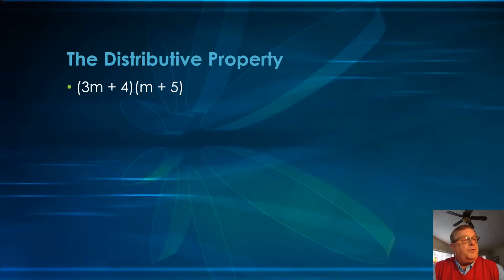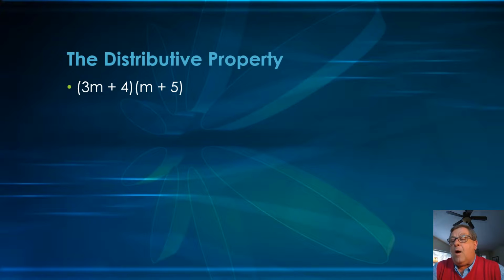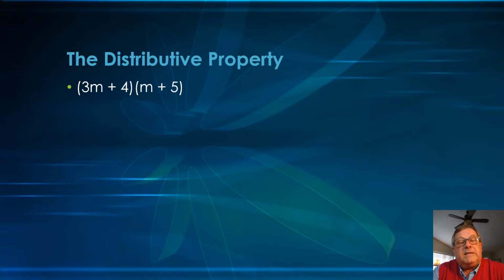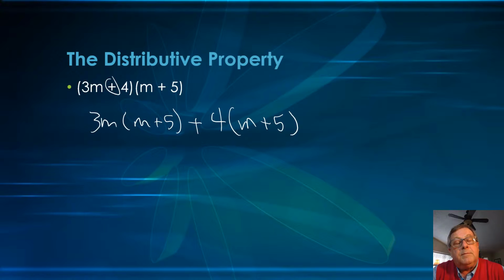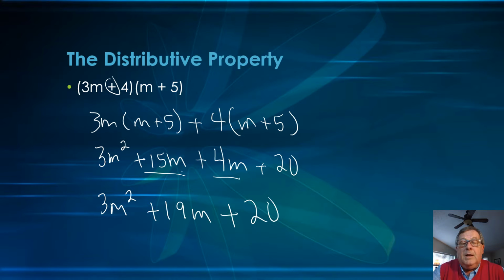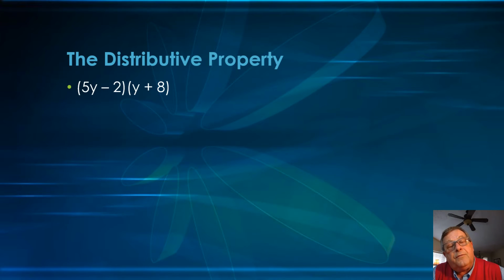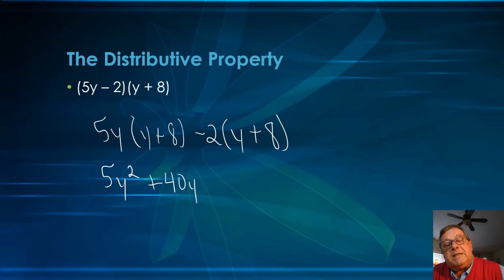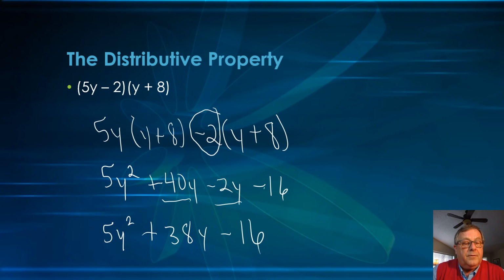The Distributive Property